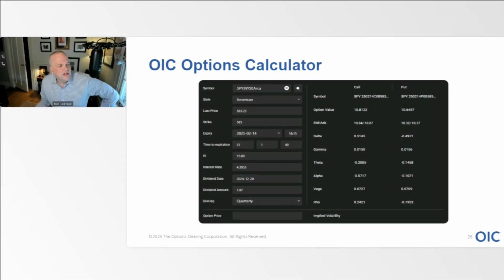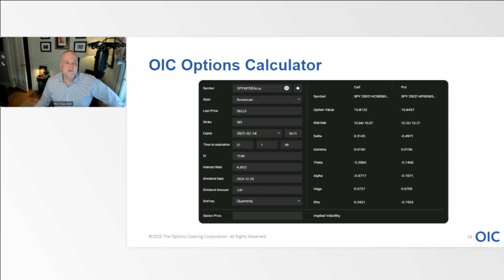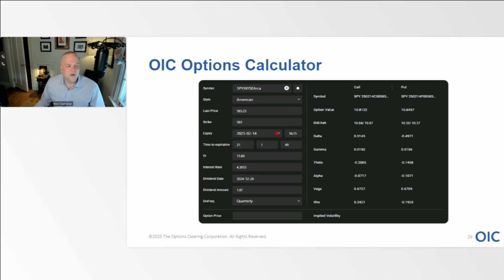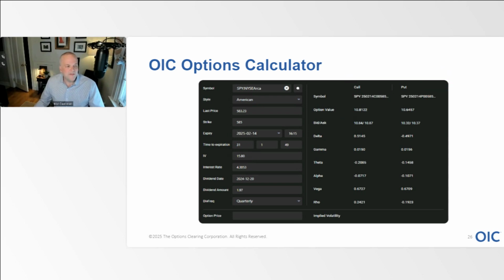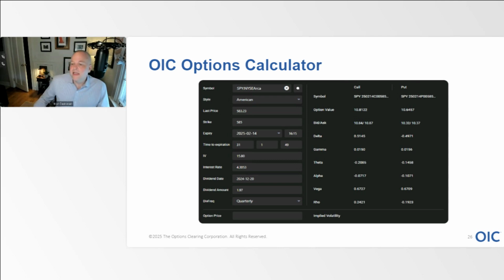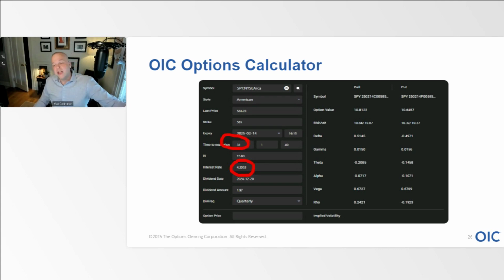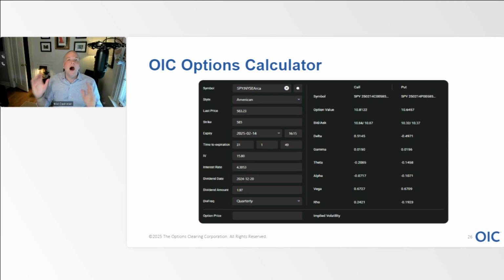What is the OIC Options Calculator?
How might investors use the OIC Options Calculator? Watch this demonstration of ways to adjust inputs and simulate different scenarios and their impacts on pricing.

Register to view the complete Options Basics II: Options Pricing webinar